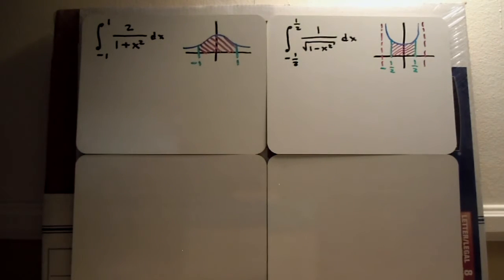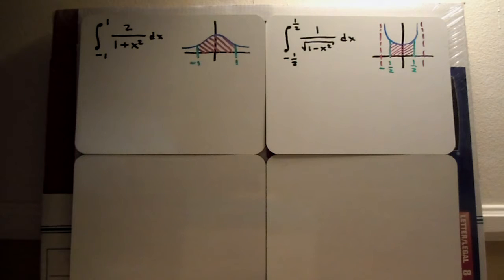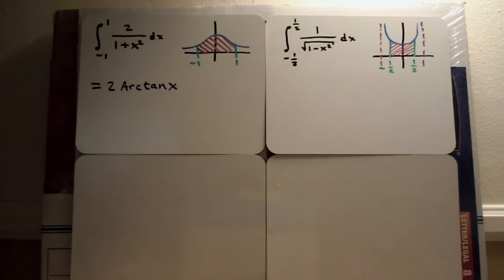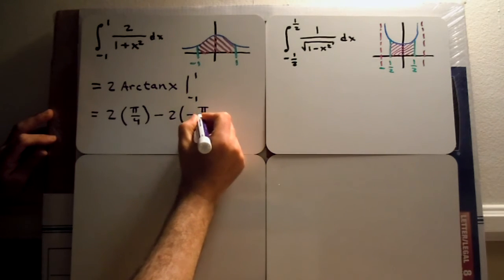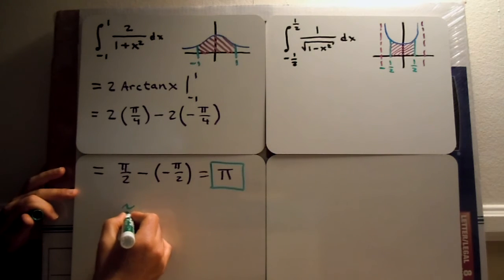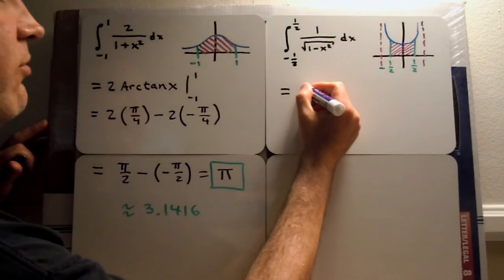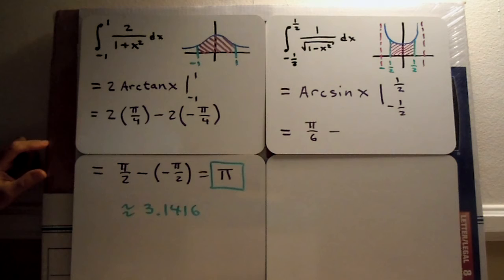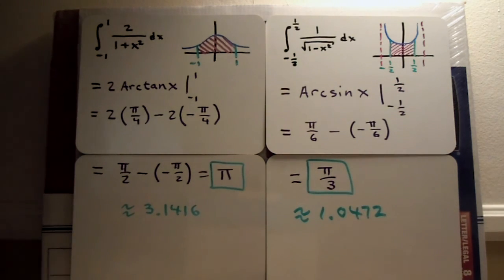Using Definite Integral to Find Area Under Curve 4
Two very interesting examples of area under curve using the definite integral.
Made with my makeshift whiteboard while we are all banned from going outside by our government.